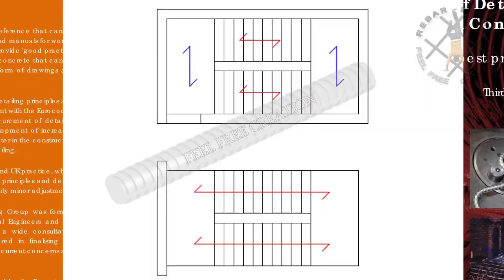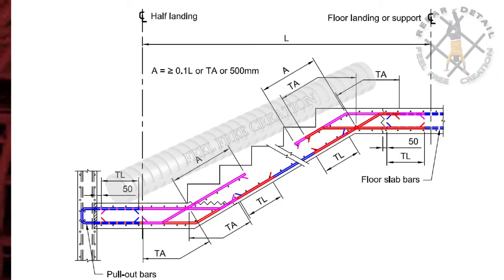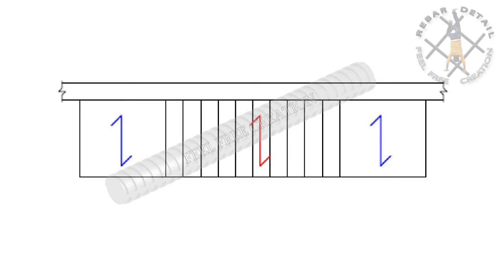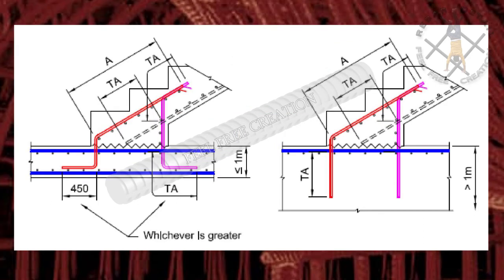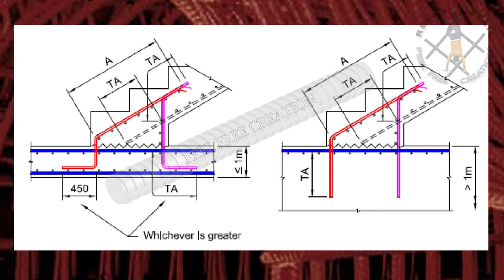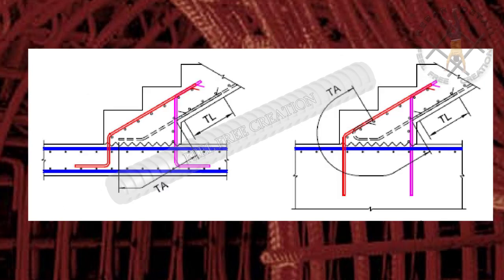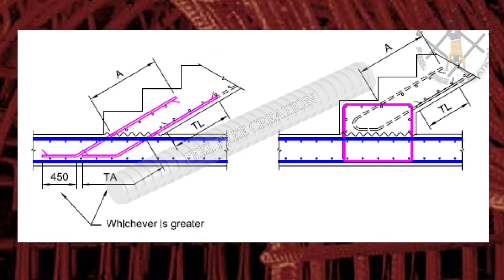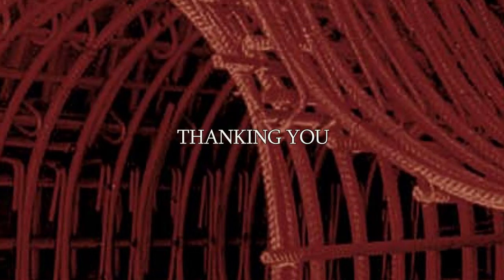Staircase bar arrangement